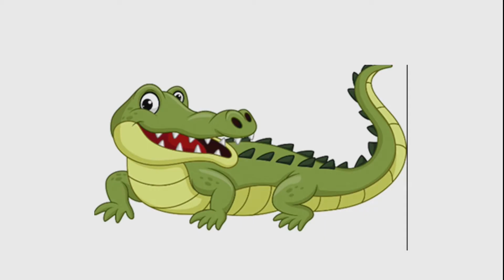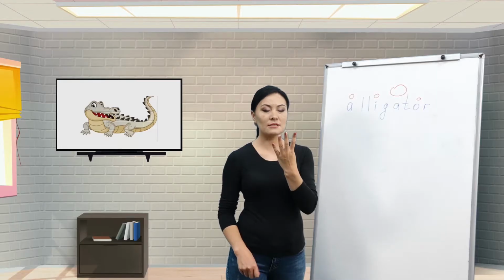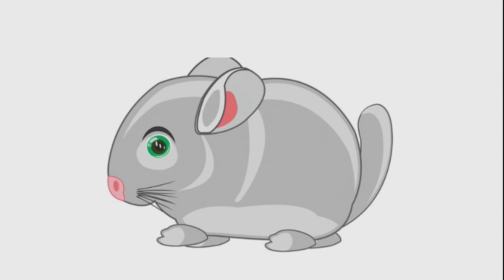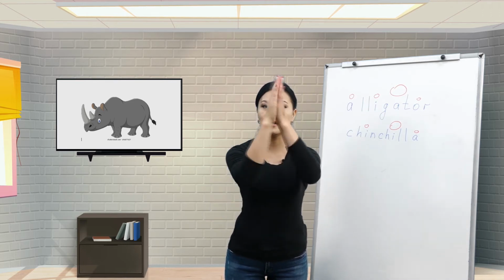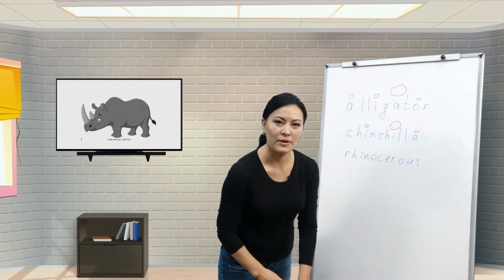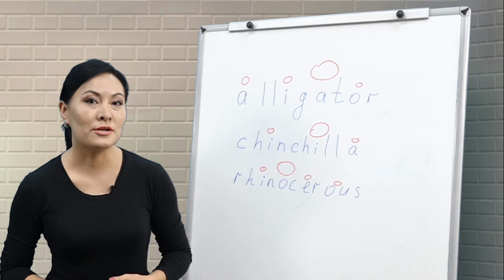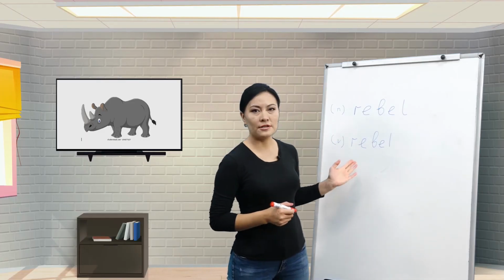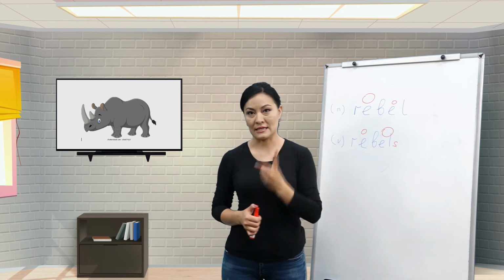Англис тили мугалимдери үчүн методикалык сессиялар 4 класс, 7-сабак